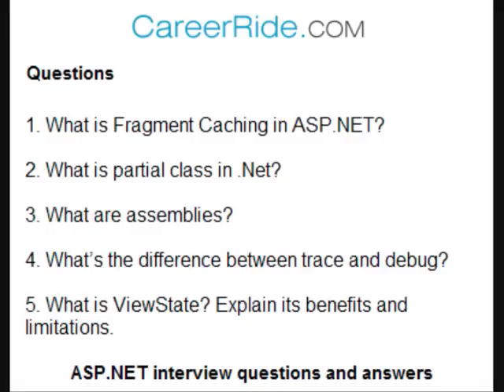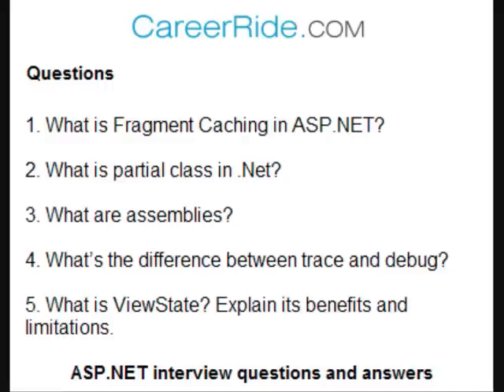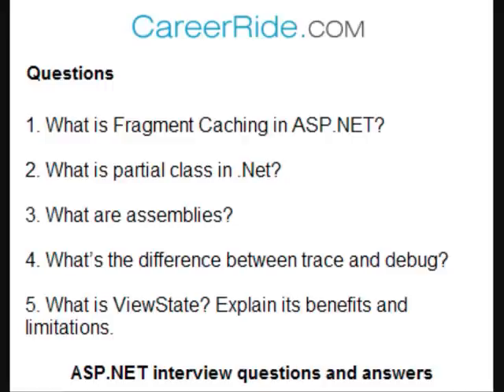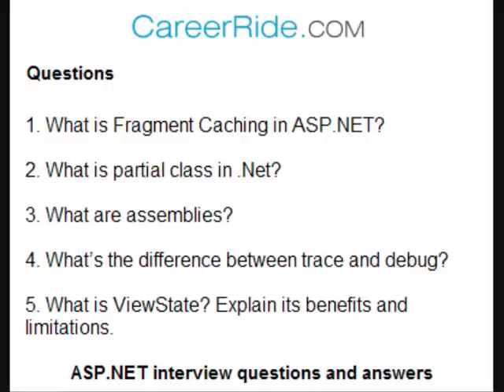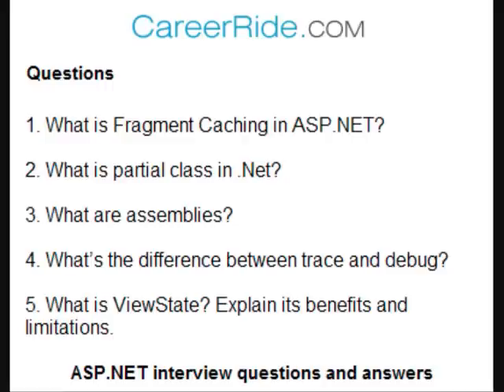asp net interview questions and answers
Video for ASP.NET interview questions and answers. Most frequently asked questions and answers